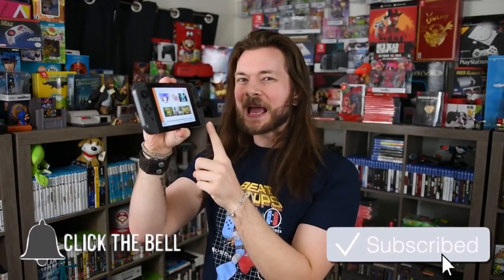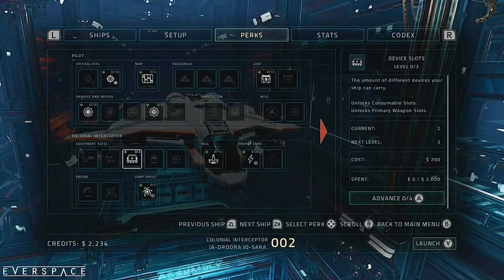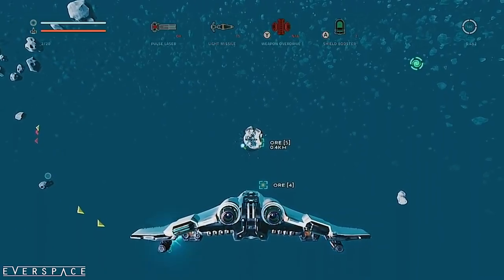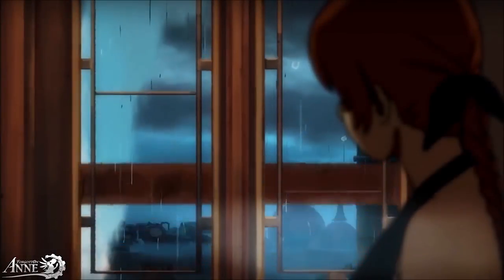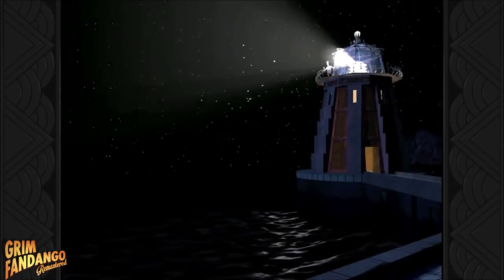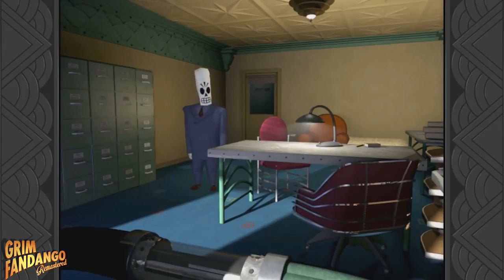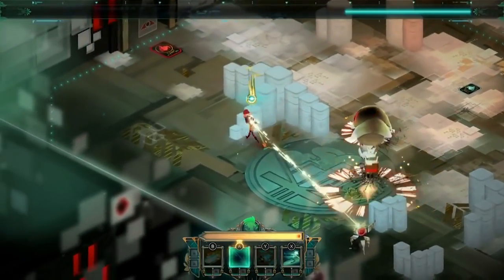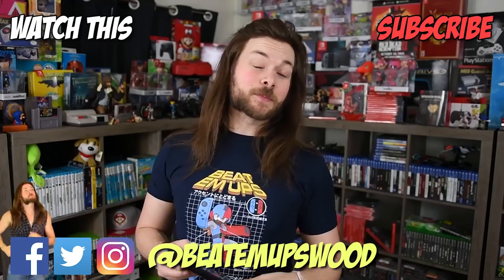10 Nintendo Switch eShop Games Worth Buying - Episode 11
GOOD Nintendo Switch games on the eShop! These Nintendo Switch eshop games are worth the price! 10 BEST Games for Switch on the Shop! Good or bad, here is my Gameplay & Review!
GRIS Grim Fandango (Only two codes I could find online, head to your Nintendo Switch Console's eshop for the rest!)